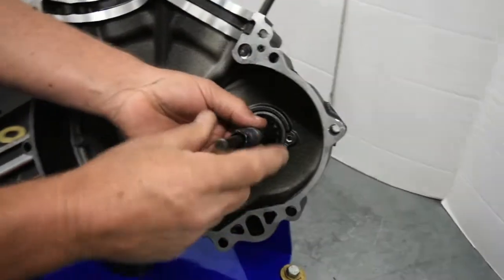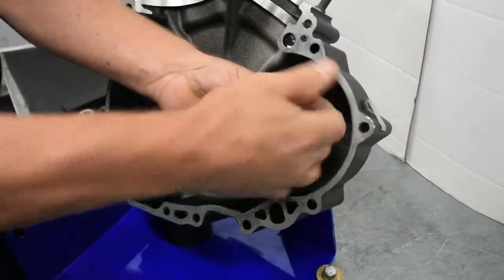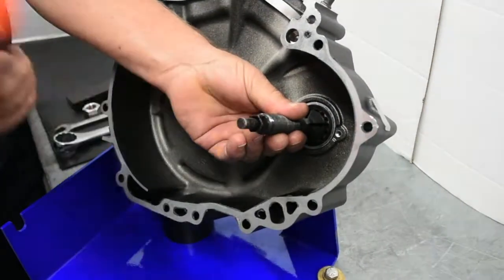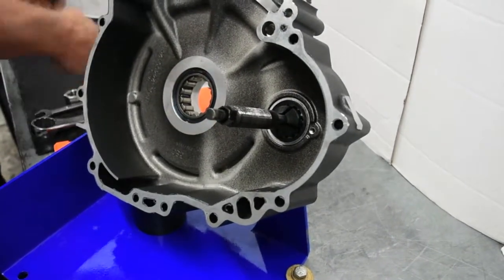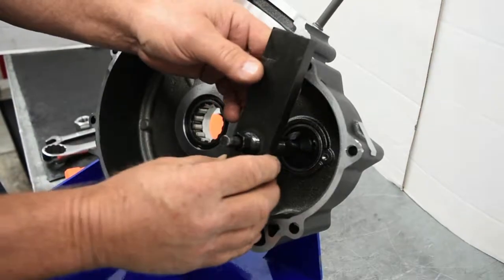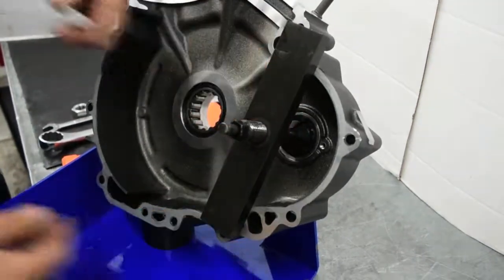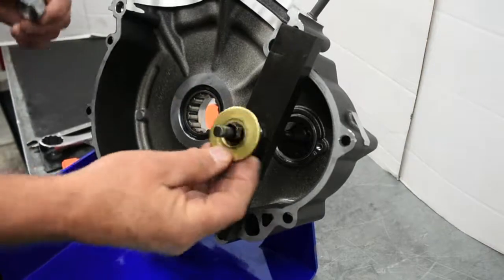Milwaukee-Eight Balancer Bearing Remover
The new Milwaukee-Eight Engine design incorporates balancers to reduce engine vibration. This tool can remove the balancer bearing in both Touring and Softail models without damage to the crankcase.

Part No.7031 - For use on the Milwaukee-Eight engines.